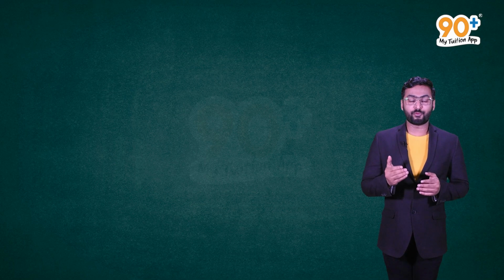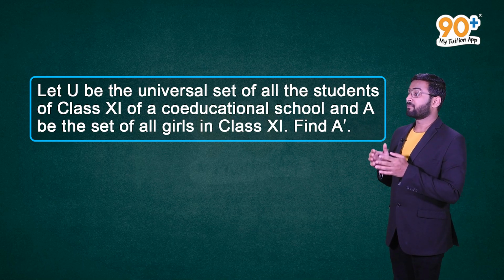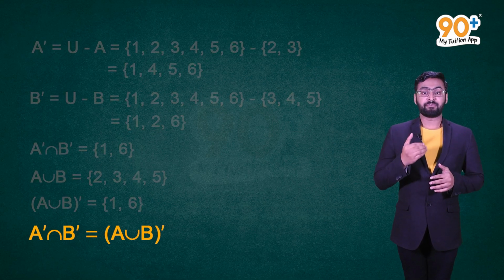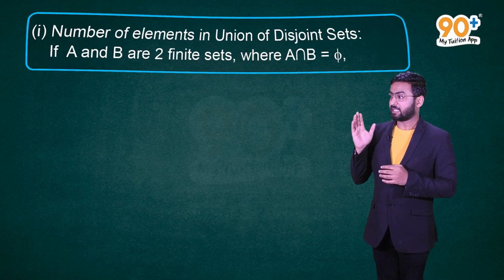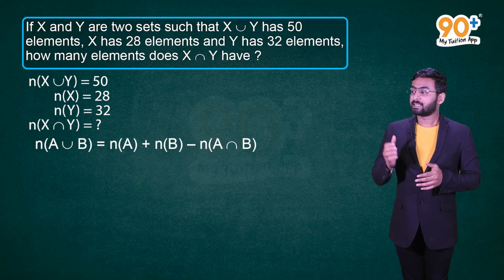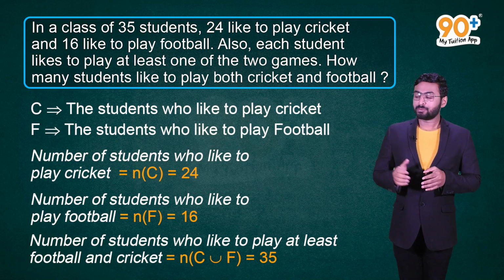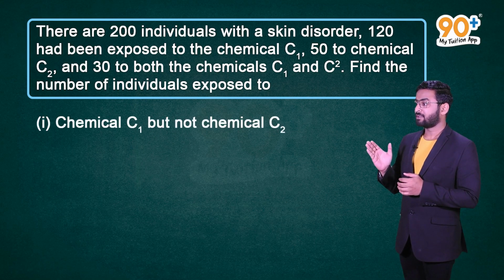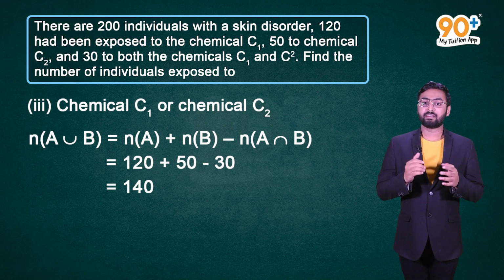CBSE Syllabus | 11th Std | Mathematics | English | Chapter 1 |Sets |Part 5|90+ My Tuition App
The content and animations in the above video are strictly based on the CBSE Syllabus 11th standard Mathematics textbook. There may be different explanations on the particular topic in higher grades. But this video is purely concentrating on the 11th standard Mathematics syllabus.